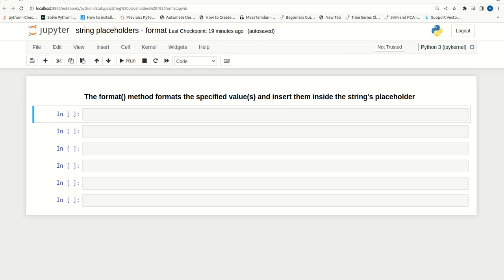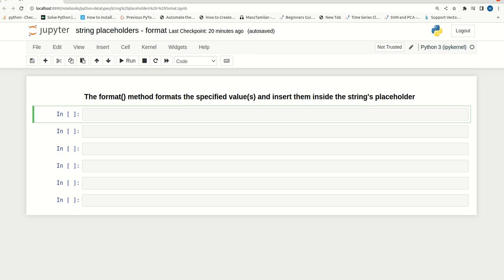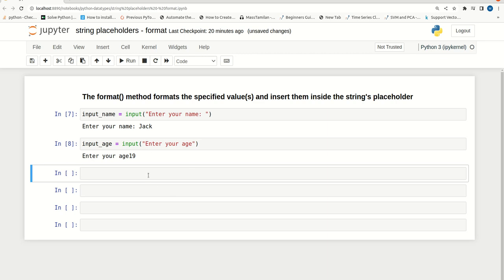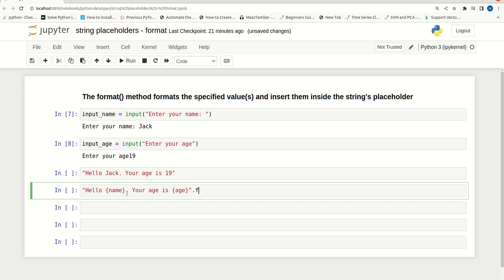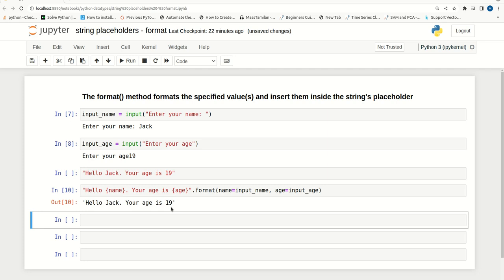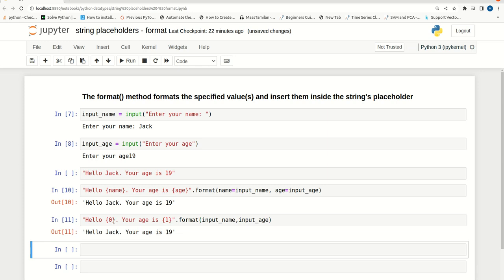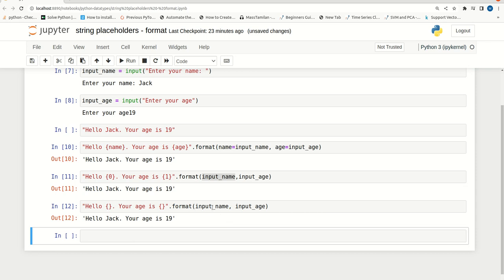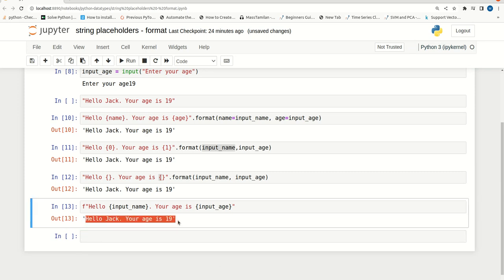Python Tutorial - Part 3 - Python string placeholder - format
This video explains how can we format the string in python